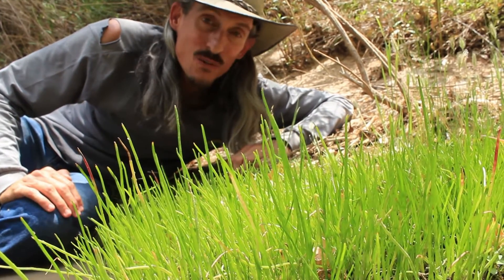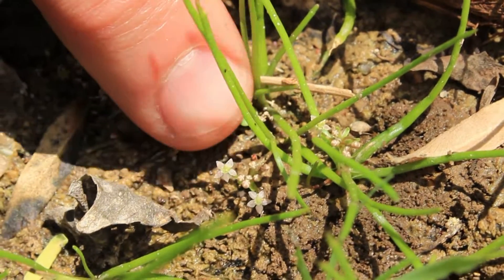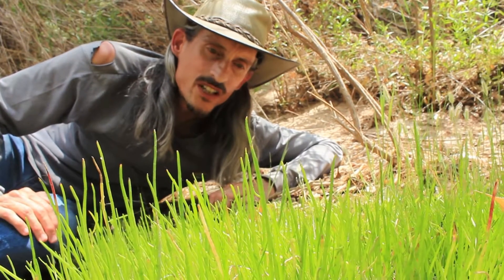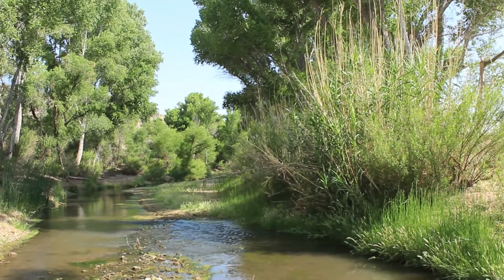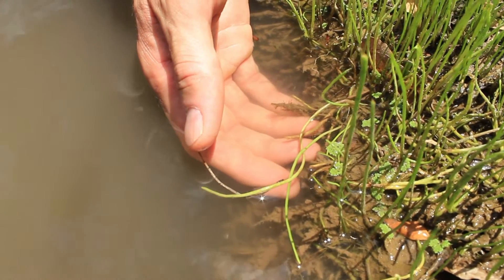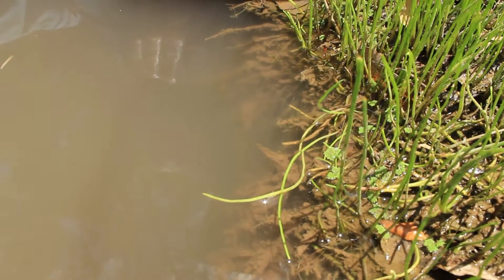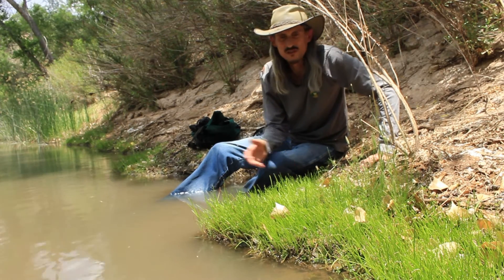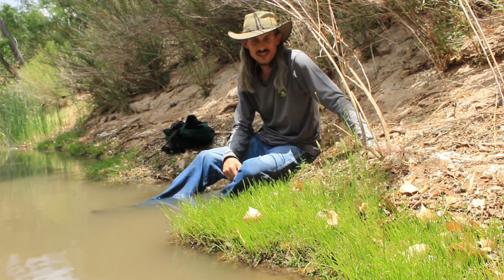The Endangered Huachuca water umbel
Once a flourishing part of extensive riparian habitats in southeastern Arizona and northern Sonora, Mexico, the Huachuca water umbel has been reduced to a handful of discontinuous clumps in a handful of Southwest wetlands. To ensure the plant didn't dry up altogether, the Center petitioned the U.S. Fish and Wildlife Service to list the species under the Endangered Species Act in 1996. It was listed the following year. We've also challenged grazing allotments that threaten numerous obligate wetland species, including the Huachuca water umbel.

The Huachuca water umbel has a unique ability to expand its population quickly after a flood, moving to disturbed habitat until competition with other species becomes too great. But to use this method, the plant needs refugia — places that let it escape the effects of floods — as well as an unaltered watershed flow system and a healthy riparian community. With suitable wetland habitat rapidly disappearing from the Southwest, this opportunistic herb is having trouble finding opportunities.

The San Pedro River, one of the water umbel's main habitats, is drying up due to unplanned growth and lack of water-conservation planning. Largely to blame is Fort Huachuca, an Arizona military compound that shares its name with the Huachuca water umbel — but apparently doesn't want to share the area's water. To protect the San Pedro and its endangered inhabitants, the Center filed a lawsuit in 2001 and forced Fort Huachuca to improve its feeble water conservation plan the next year. We continue to help the water umbel through our San Pedro River Campaign, which seeks to reform water use in the river basin and ensure that water remains in the river's tributaries.

About us:

The Center for Biological Diversity is a 501c3 nonprofit headquartered in Tucson, Arizona. At the Center, we believe that the welfare of human beings is deeply linked to nature — to the existence in our world of a vast diversity of wild animals and plants. Because diversity has intrinsic value, and because its loss impoverishes society, we work to secure a future for all species, great and small, hovering on the brink of extinction. We do so through science, law and creative media, with a focus on protecting the lands, waters and climate that species need to survive.

We want those who come after us to inherit a world where the wild is still alive.